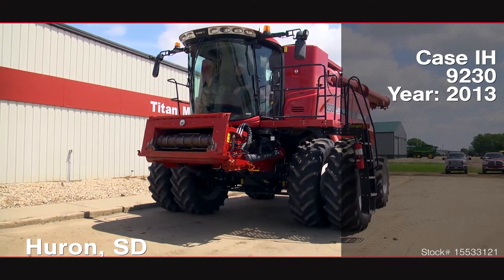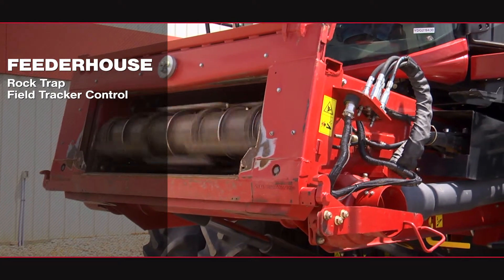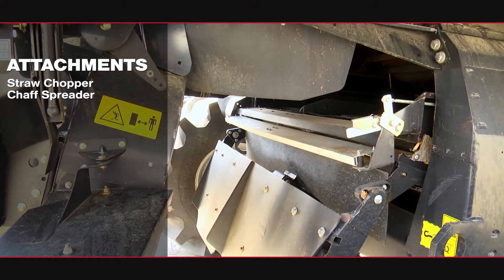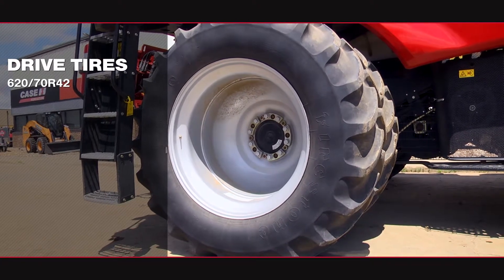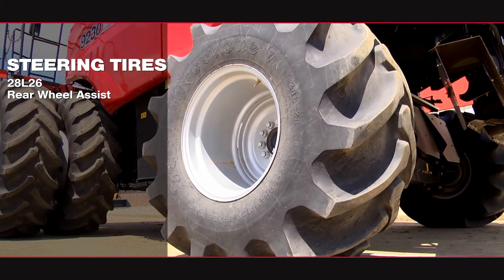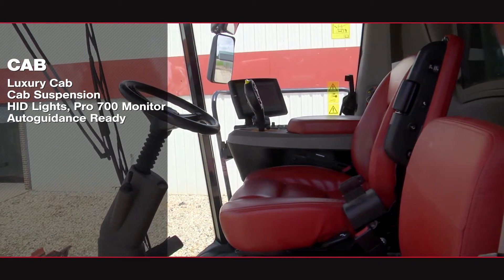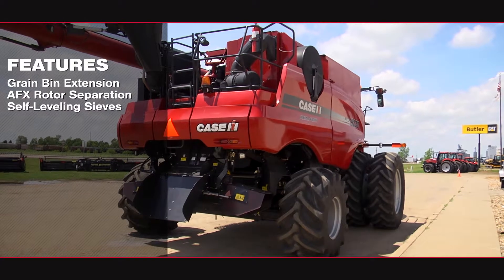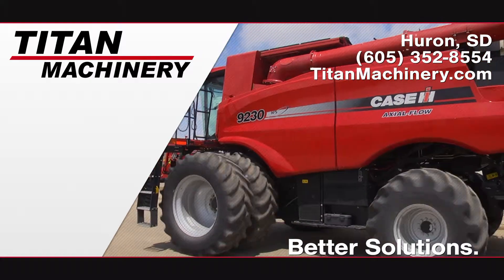Titan Machinery Huron: Case IH 9230 #15533121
Stock #15533121
Manufacturer: CASE IH
Condition: Used
Model: 9230
Serial
APPEARANCE CONDITION: VERY GOOD
MECHANICAL CONDITION: VERY GOOD
AUTO GUIDANCE READY W/ RECEIVER & CONTROLLER
STRAW CHOP/CHAFF SPREAD
BIN EXTENSION
CONTOUR FEEDER HOUSE
FRONT HID LIGHTS
2WD/RWA
CAB (AG): LUX W/ SUSPENDED
MONITOR: YES
GRAIN/CORN
ROCK TRAP
SELF-LEVELING SIEVE: YES
ROTOR CONFIG: AFX
YIELD & MOISTURE MONITOR
MONITOR BRAND & MODEL: Pro700
TRACK/TIRE CONFIG (COMBINE): DRIVE DUAL, STEERING TIRE
DRIVE TRACK/TIRE SIZE (COMBINE): 620/70R42
STEERING TRACK/TIRE SIZE (COMBINE): 28L26